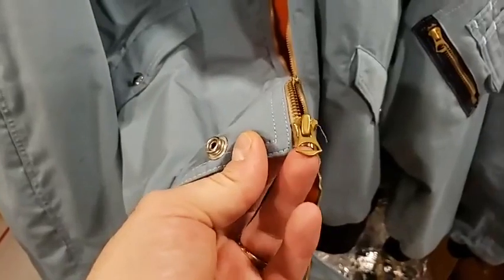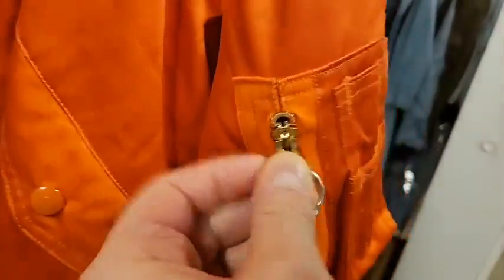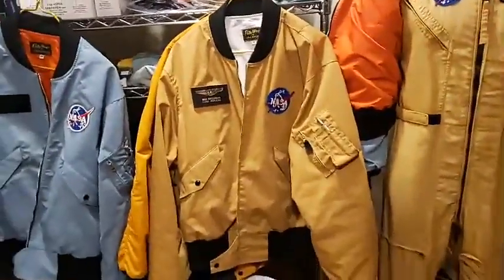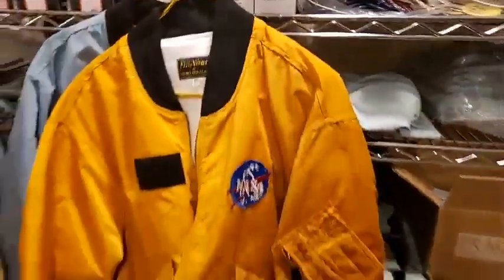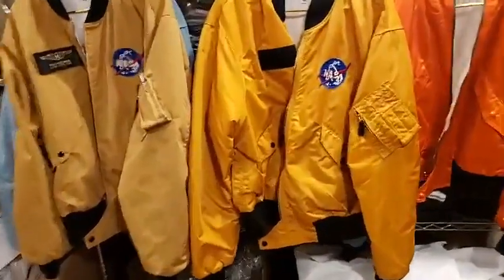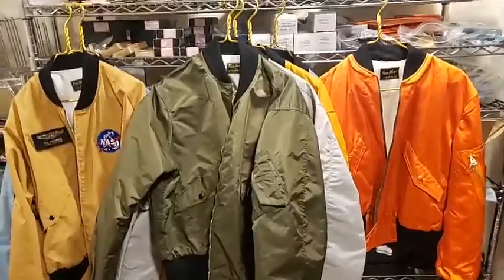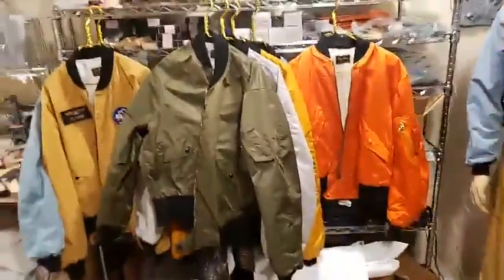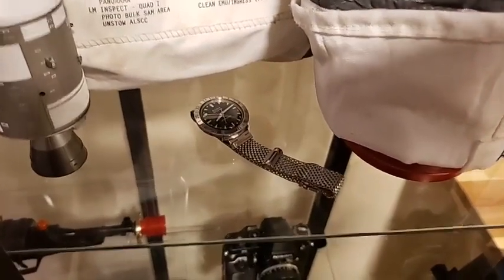Luna Replicas - Discussion on Historic NASA Jacket Details - FB Live 4/4/2020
A deep dive into historic NASA uniforms compared to our reproductions.

Originally a Facebook Live broadcast on 4/4/2020, 8:21pm.